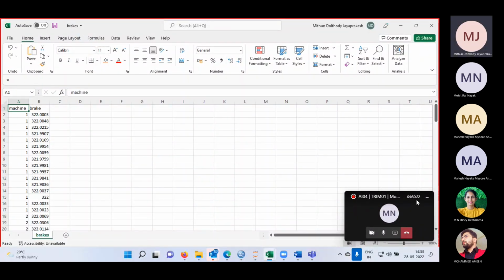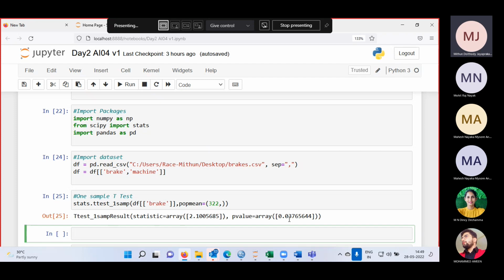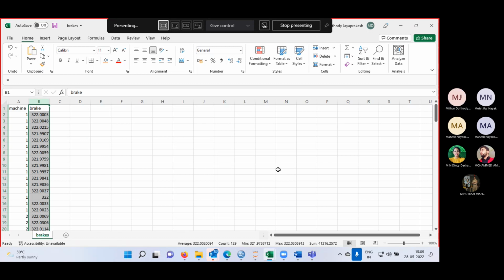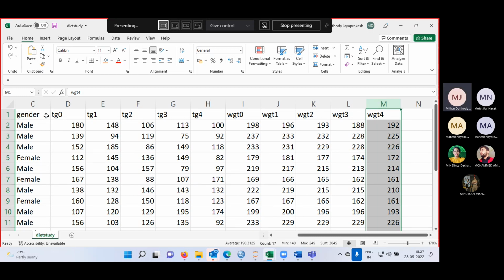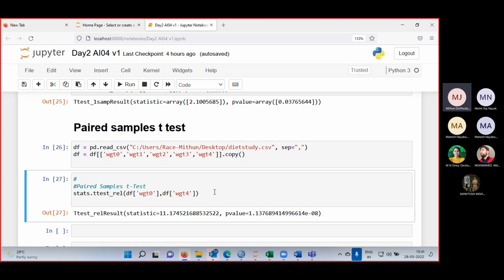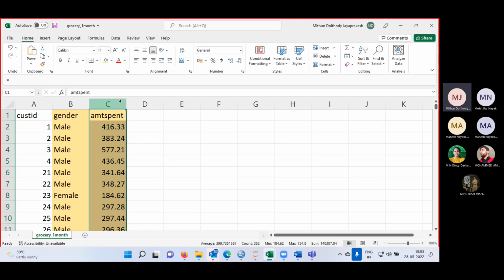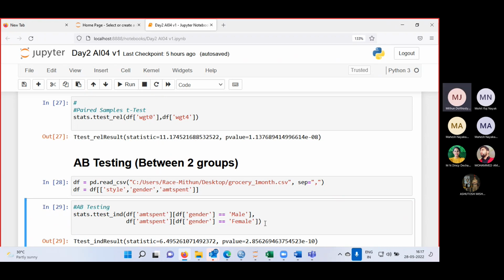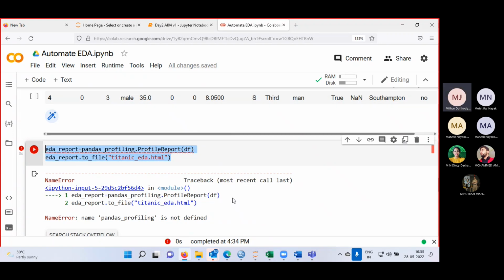AI04 | TRIM 1 | Module 02 | Applied Statistics | Day 2| session 2